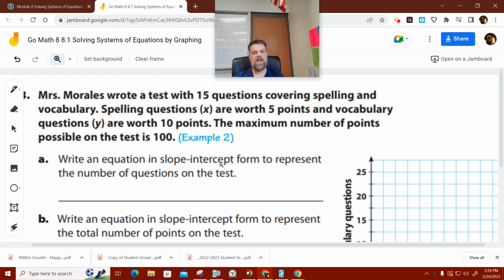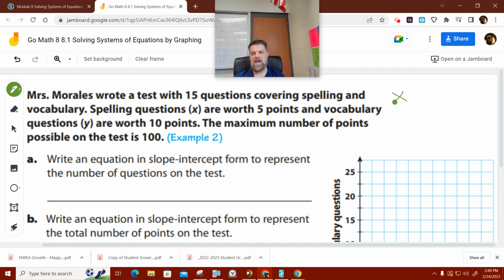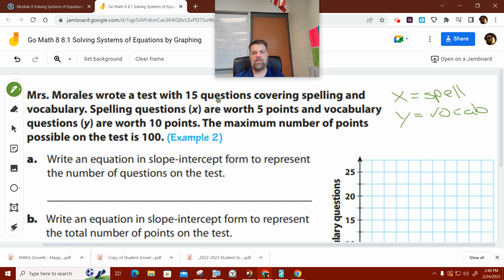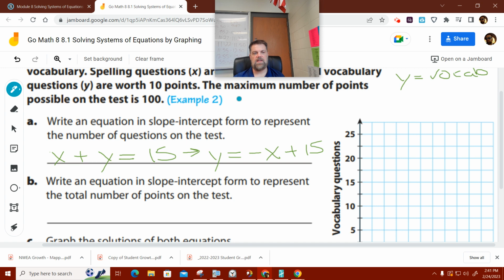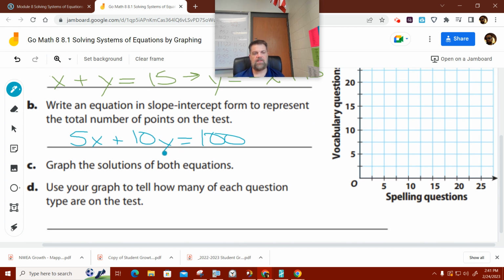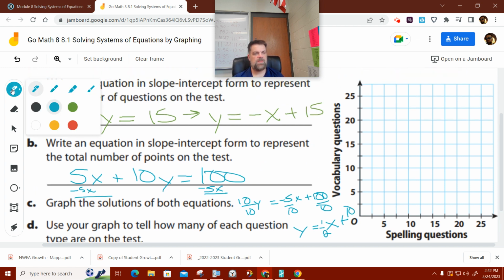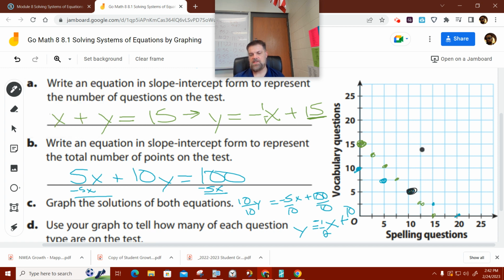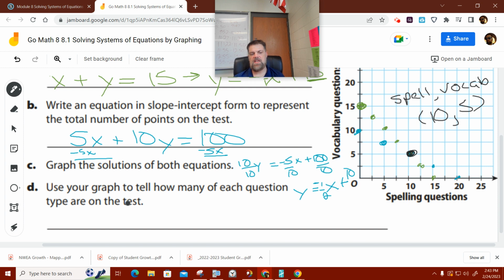Go Math 8 8.1 Solving Systems of Equations by Graphing Guided Practice 3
Tom Adams Teaches how to solve systems of equations by graphing.